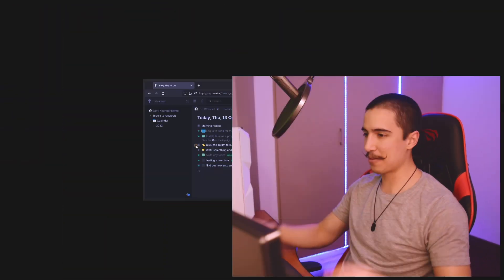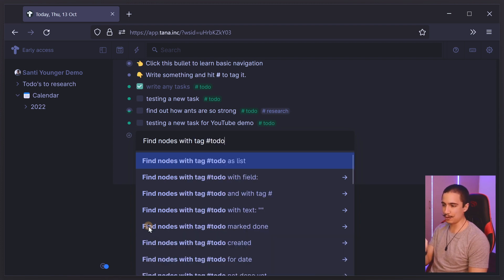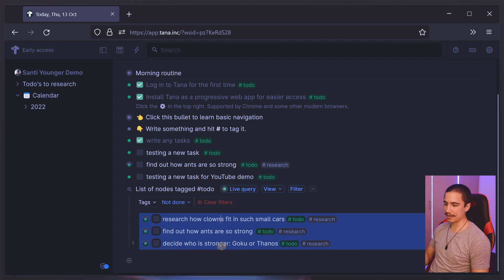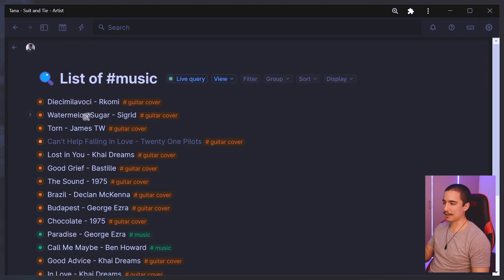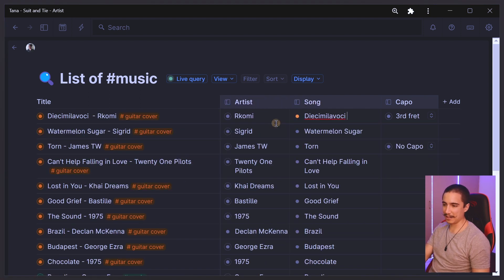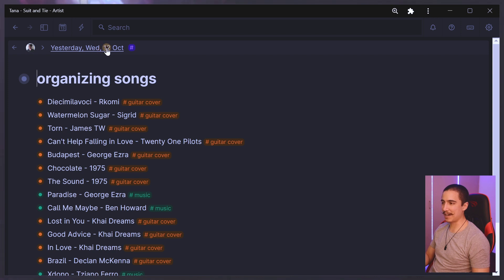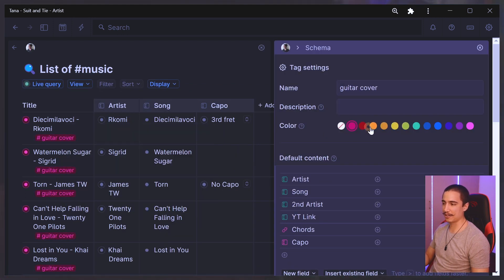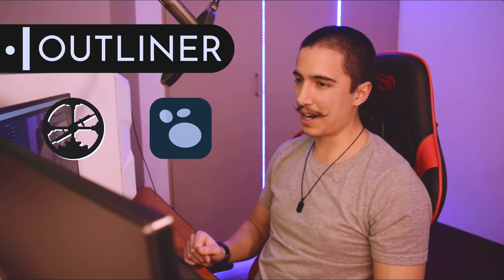What is Tana? | Tana VS... (Notion - Roam/Logseq - Obsidian - Todoist)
🚀 Make AI Build Apps for You ─ No coding skills required 👉 Get instant access
Today we talk tana tana.inc and compare different apps to use for our pkm systems / advanced
Timestamps:

00:00 welcome to the future
00:01 tana starter tutorial page
00:21 filtering todo's
01:11 my private music database in Tana
02:34 why use Tana overview
02:50 Tana vs Logseq and Roam (outliners)
03:26 Tana vs Notion (database/filtered tables)
04:26 Tana vs Todoist (todo's / task management)
05:17 Tana vs Obsidian (As writing apps)
06:35 Tana doesn't replace all apps, only a few
06:57 How to learn Tana (the right way ;)
07:33 advice on FOMO and choosing your apps